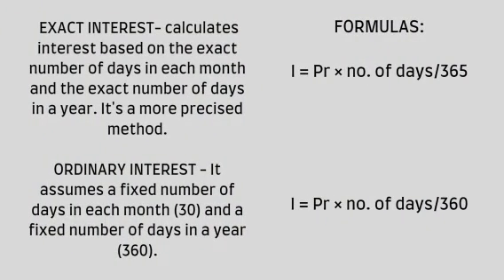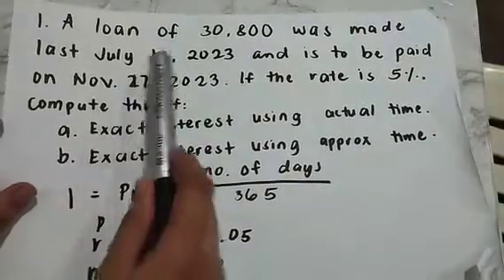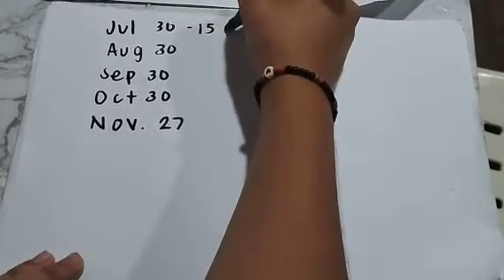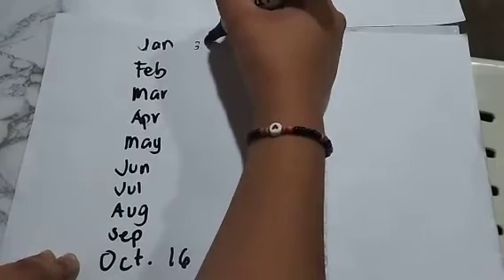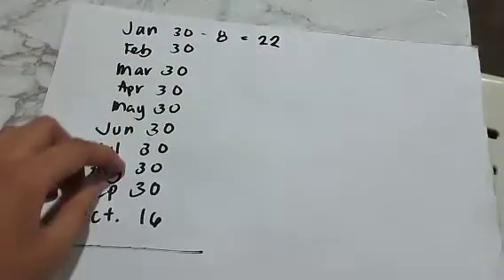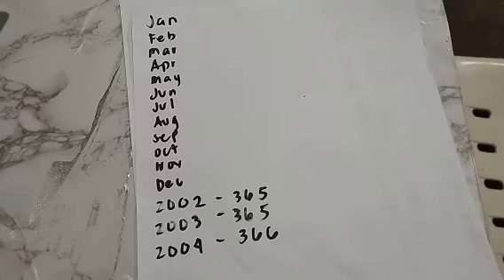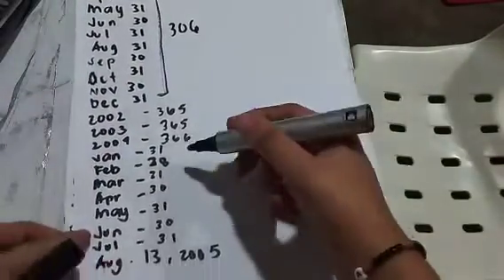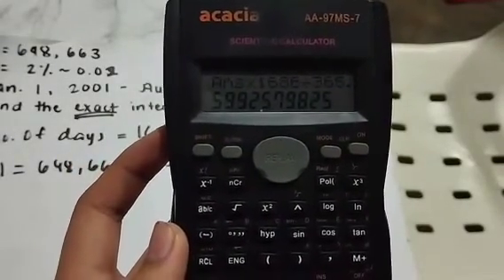SHS | BUSINESS MATH | COMPUTING EXACT AND ORDINARY INTEREST USING ACTUAL AND APPROXIMATE TIME.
Gen Math | Grade 11
Computing exact and ordinary interest using actual and approximate time.